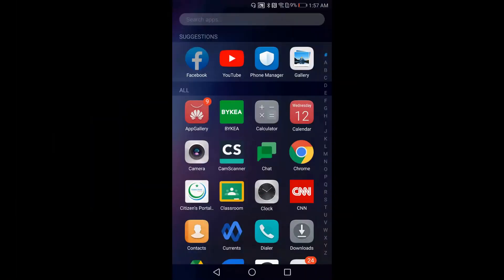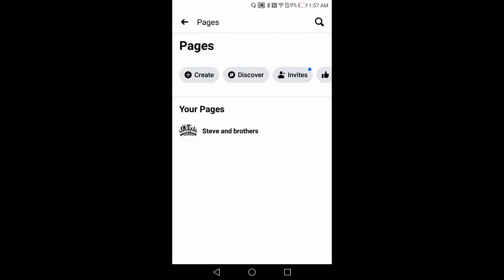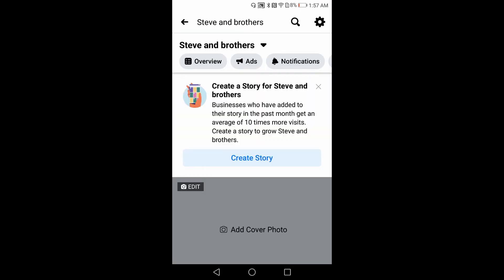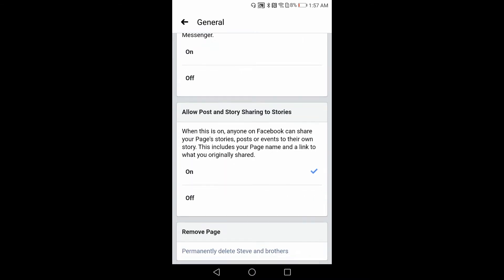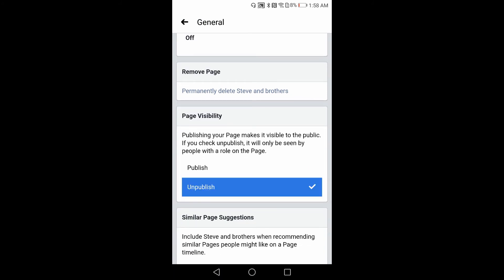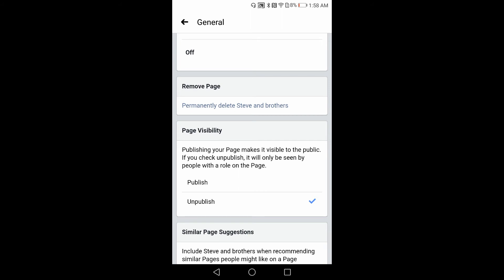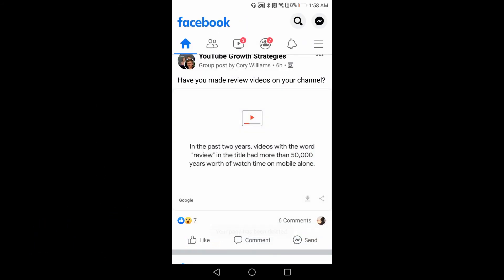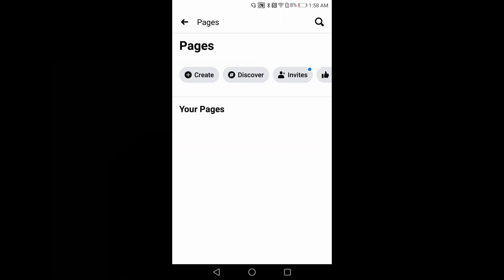How to DELETE a Facebook PAGE Permanently I Remove FB Page (2021)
In this video,I have explained in very easy in a short time to Delete a Facebook Page.

---CONTENT
0:00 - Intro
0:17 - there you go